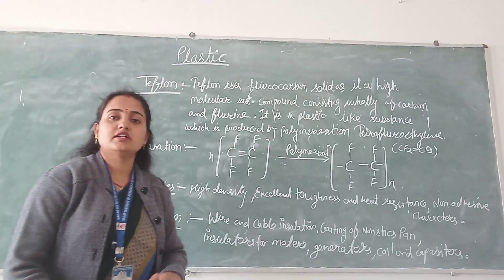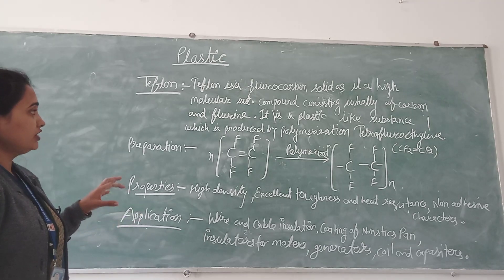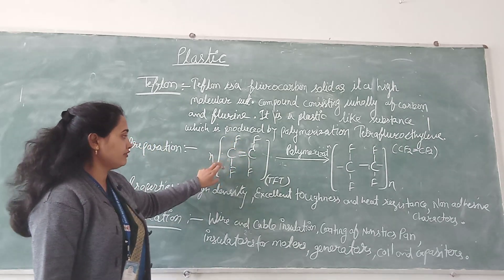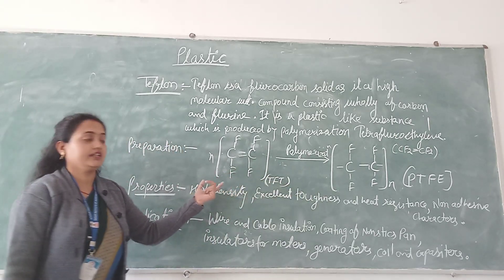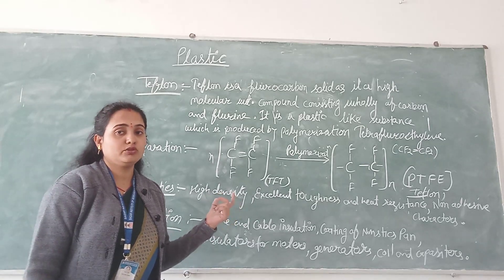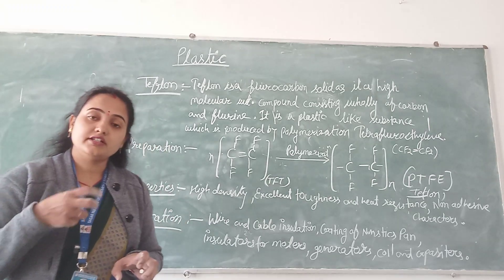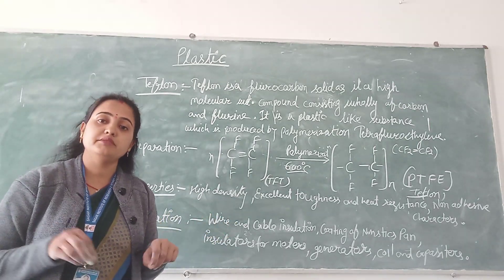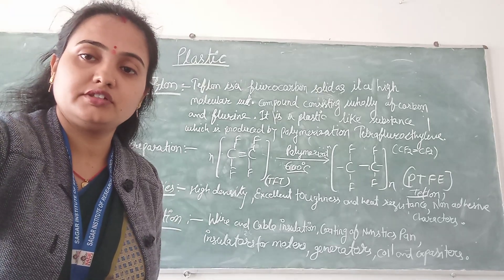Teflon (PTFE) by Neha khare